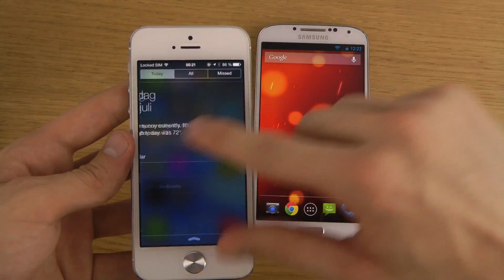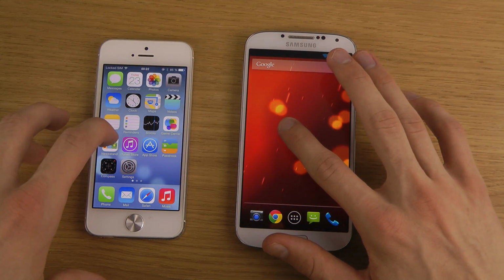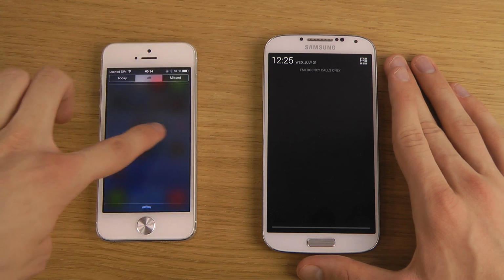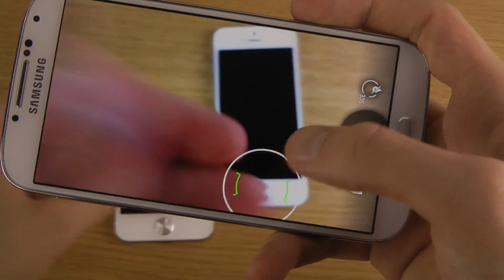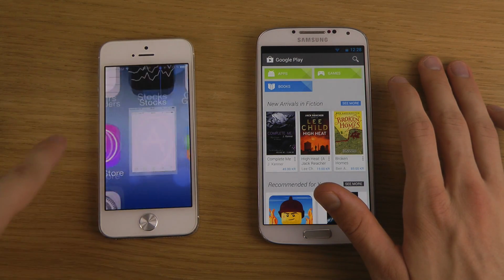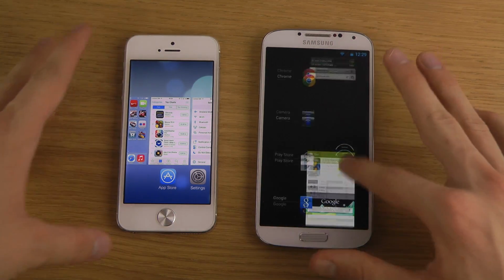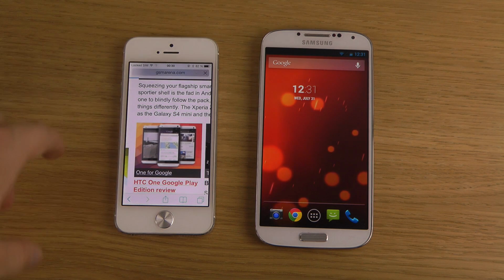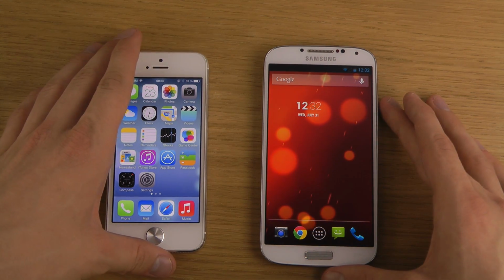iPhone 5 iOS 7 Beta 4 vs. Samsung Galaxy S4 Android 4.3 - Review